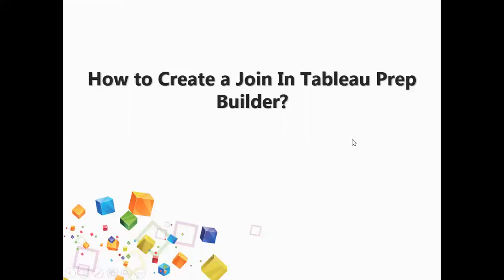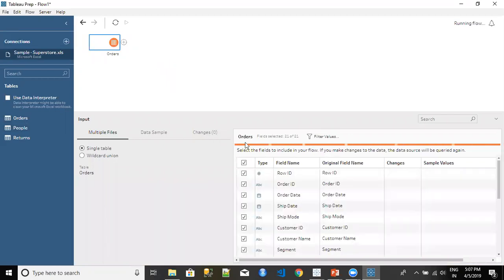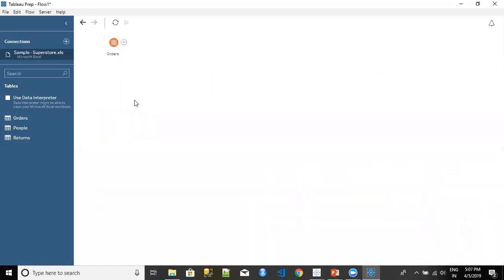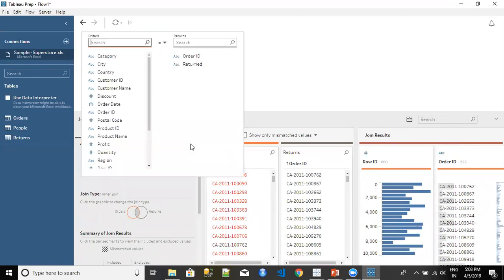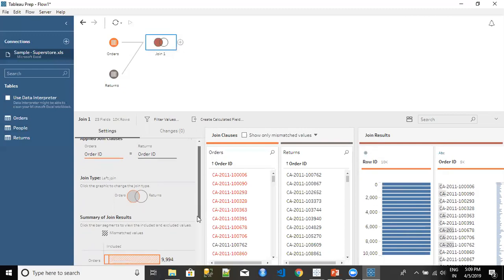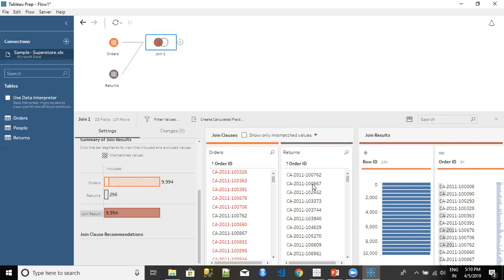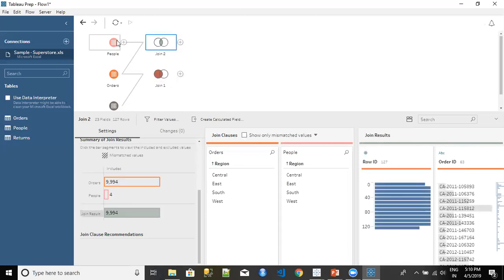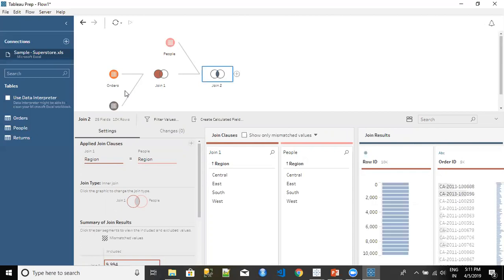Series# 12 - Tableau Interview Questions & Answers - Joins In Tableau Prep.mp4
Tableau Prep is an Excellent Tool from Tableau . Here we learn how to create Joins in Tableau Prep

If you go for a Tableau interview , in order to check whether your knowledge is more than the basic , they will ask you to create a Graph that is not present in the Show Me . Tableau has a unique learning curve and the interviewers know this. So they need to confirm that they don't hire the wrong guy. Anyone who has just started learning Tableau and is Bluffing around , the simplest way to find is , to ask him to create a Graph that is not present in the "Show Me" button. There are different ways in which he will answer this question. He can say- 1. No DoNut Chart is not present in Show Me so we can not create it . 2. Do Nut Chart is not recommended 3. We can create Do Nut Chart but i don't know 4. Do Nut chart can be created using Marks Button and shape and size ... Its not important whether he remembers the steps or not to create a DoNut chart , what is important is how he approaches the Question . A Few Hour learned person will either show to be over confident or say not doable. But what we are expecting here is whether he understands the Flexibility that Tableau provides. Whether he understands or not that just by using Different Marks Card, Different shapes , Colors you can create so many different visualization . During this process we can even understand whether he understands Data Connectivity , Data Discovery , Data Granularity , Data Aggregation etc. Giving you a Clear idea of whether the person should be selected in the interview or not .
If you want to crack Tableau Interview and you are just starting up the first thing that you need to understand is - Tableau is not a very Simple Drag & Drop Tool . In the first few hours you may get an idea that anyone can start working on Tableau and just by some simple Drag & Drop everyone can create a Visualization . This is exactly what the company targets a Self Service Business Intelligence ( BI ) tool that everyone can use , but in order to reach that place you need to properly understand the Tableau architecture and how it works. So  If you have just connected to a sample Data and used "show me" button to create some visualization and you are thinking You have learned Tableau , you need to get out of it. From that perspective it's quite a Complex Tool with enormous potential. How much You know Tableau surface up when you have a Data Set and you are connected to it and then your manager asks you to answer his Business Question. As we all know Data is the second most important thing in Data Analytics . The first and foremost is the Business Question. So when the business presents us with a Question , we have the Data with that insight and we are connected to it with our Favorite tool - Tableau - Whether we can answer that Question is the First thing and then the Second thing is How can we present that insight in the most Beautiful and Interactive way. Tableau empowers us with all these i.e. a Stunning Visualization , with Interactivity that can help the Leadership Team ( CEO , CIO , CTO ) to get answer to all their adhoc questions that come up during the Board meeting.
 As an endeavor to help new and old participants to get the maximum benefit of Tableau as a BI tool i would be posting different Videos as an Interview Question and Answer Series and Help you to think Tableau from a Business perspective to get the valuable knowledge and actionable insight out of your raw data . I will also help you to Tame Your Tableau that is Tableau will help you answer your Question rather than making visualization on its own , which does not answer any of your questions or does not present you with the insight that you were actually looking for . Let's get started on this Journey with Tableau and try to cover all the important Tableau Interview Question and Answers in the most interesting way . If you recently attended an interview and have a Question that you were not able to answer feel free to post it here.

Remember To Subscribe to the Channel so that you don't miss the Sequential Video Post at optimum Duration so as to continue your Free Learning Process and make yourself ready for Tableau Interview Questions & Answers  .

I Plan to publish important Tableau Interview Questions & Answers for Latest Tableau Version in a Video Series . This is the First of the Series i.e. Series#1-Create DoNut Chart with Table Calculations in Tableau where in I teach how to create a DoNut Chart . Remember to Subscribe to the channel and If you recently attended an interview and have a Question that you were not able to answer feel free to post it here and i will post a Video answer at the earliest.